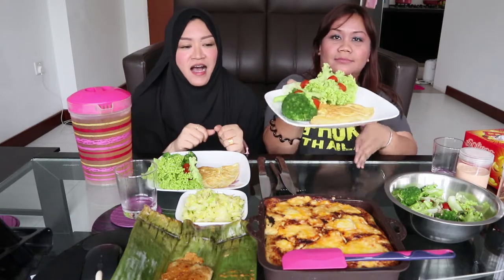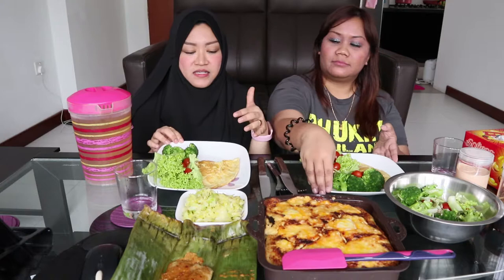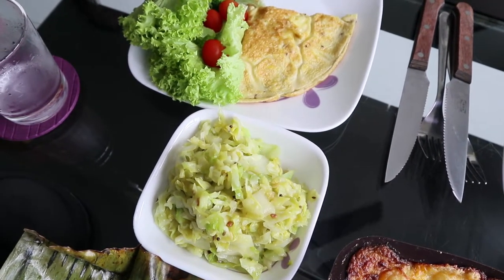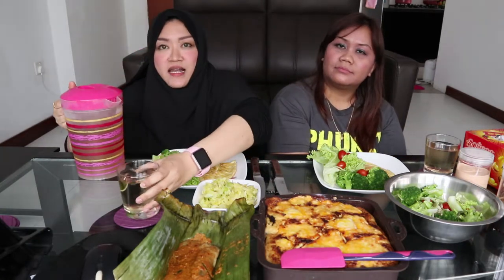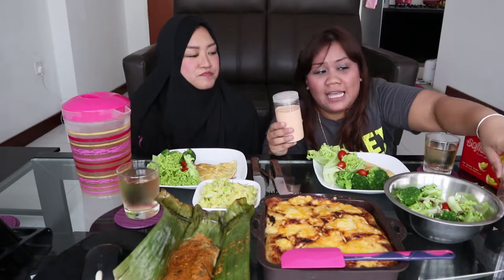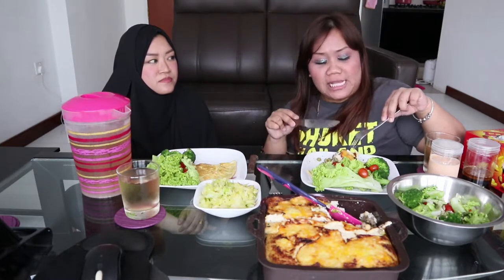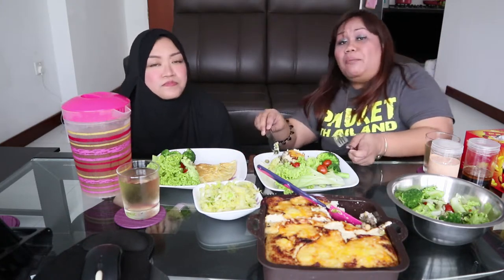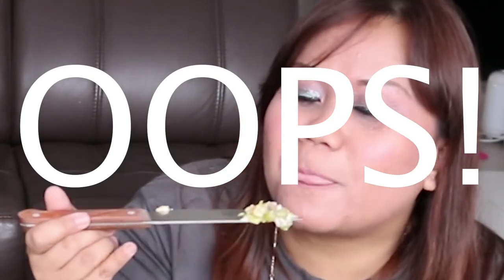EATING KETOGENIC MEALS WITH YANA MOHAMED | KETOGENIC COOKING PART 4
Are ketogenic meals a yay or a nay?

Mari Keto! Reverse Diabetes & Lose Weigh support group

Turn your 3 year old into a reading genius with just 3 minutes a day!

Camera(s);

Video editing software(s);

Premiere Pro
Final Cut Pro
Davinci Resolve
Filmora Wondershare
iMovie

Equipments & gadgets;

Momax selfie stick pro

Flexible tripod

Pink mini tripod

Clamp Phone Holder